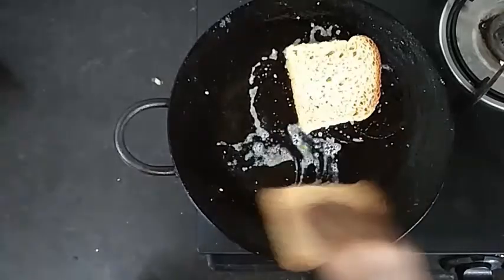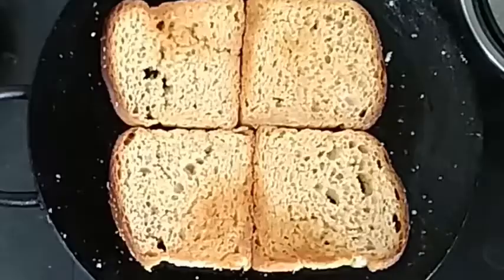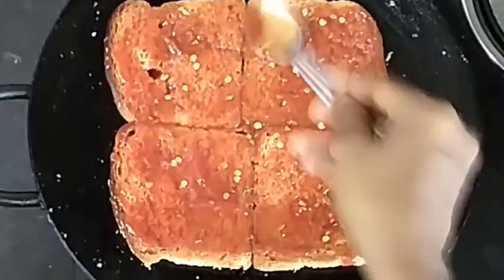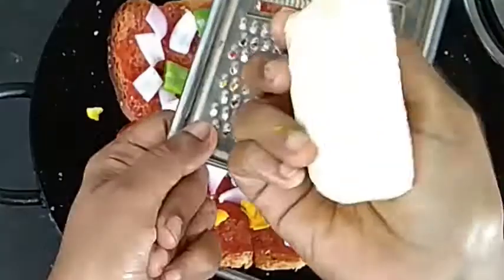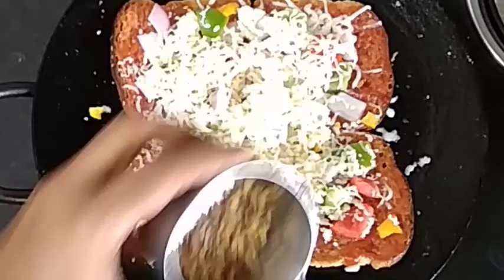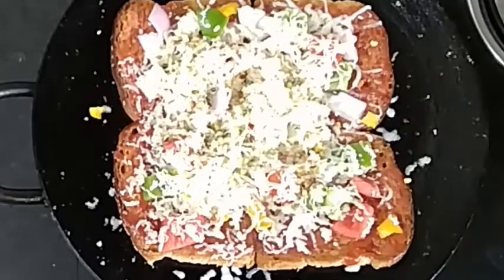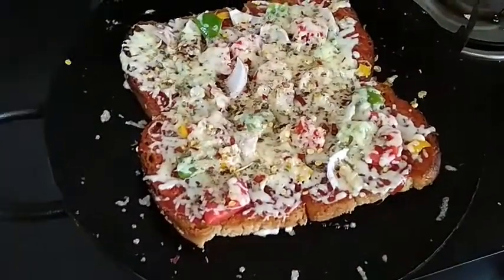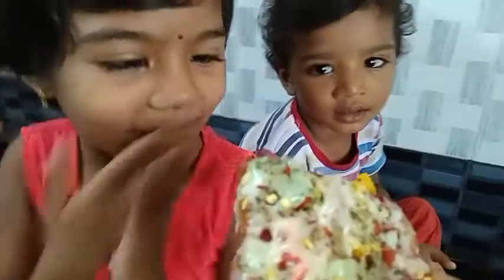2 mins pizza / easy tasty healthy cheesy pizza without oven / pizza recipe in tamil / pizza on tawa